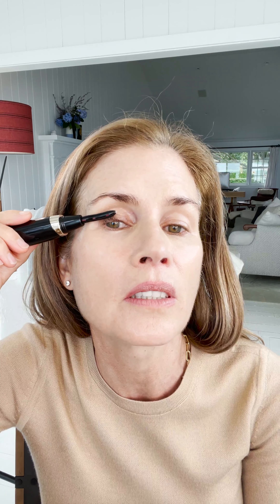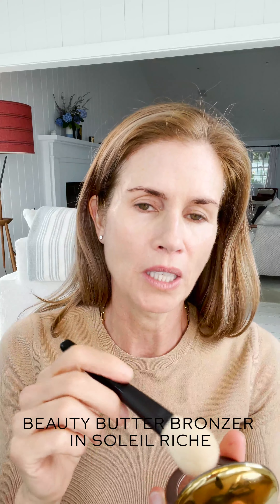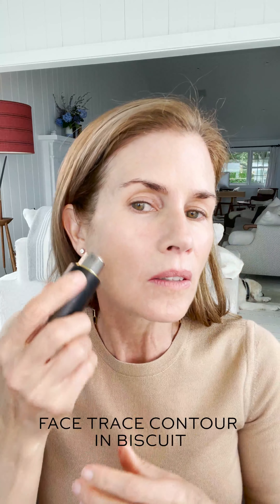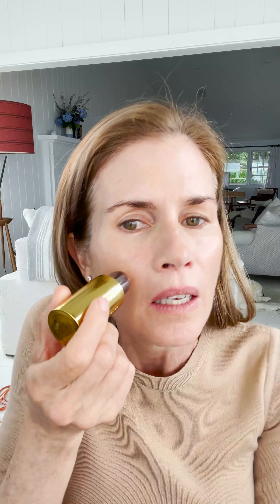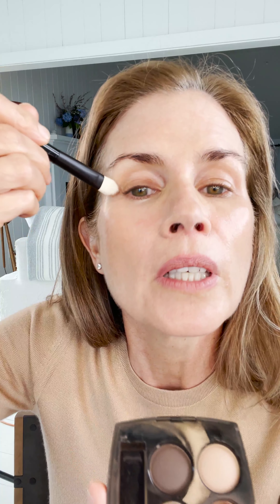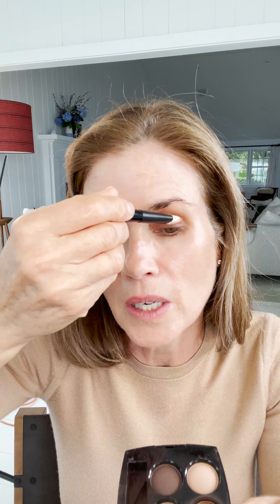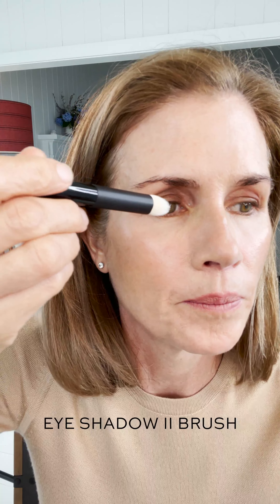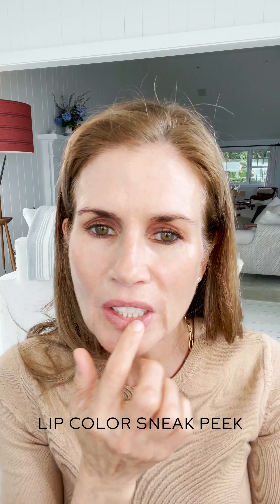Gucci's Favorite Look for the First Days of Fall